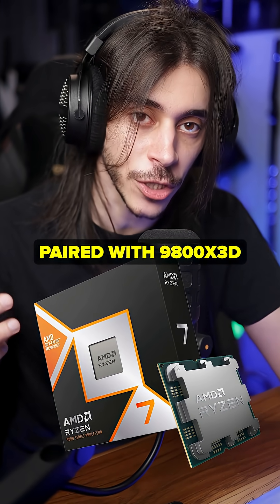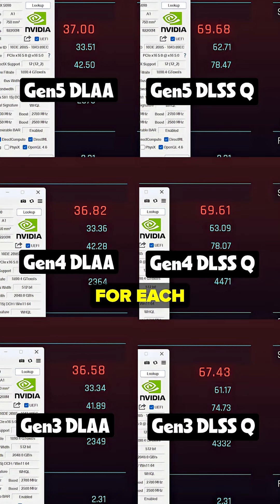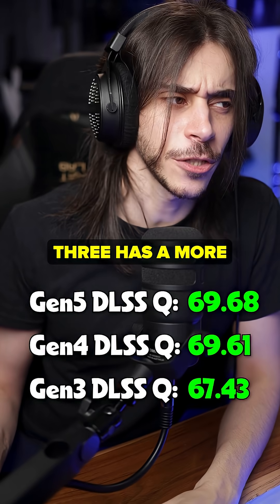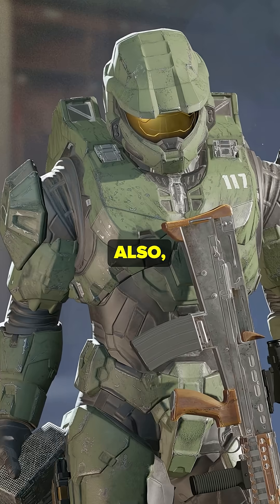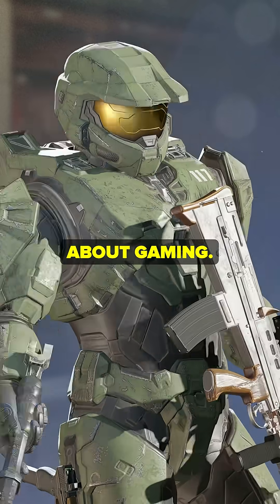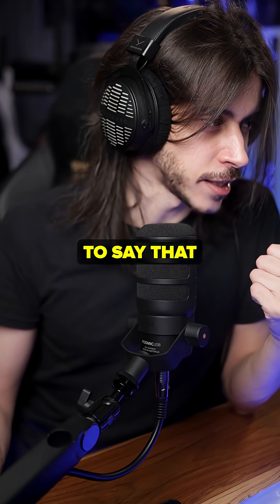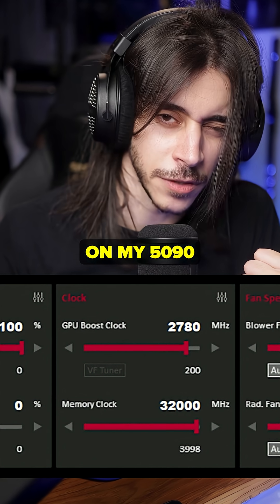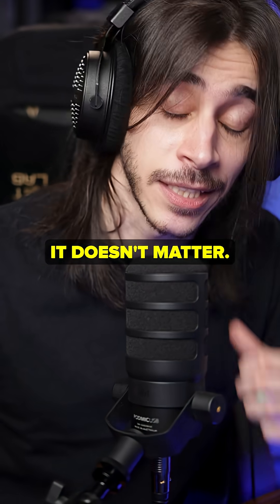Does The PCIe Generation Matter For GPUs? Gen 5.0 VS Gen 4.0 VS Gen 3.0 Comparison